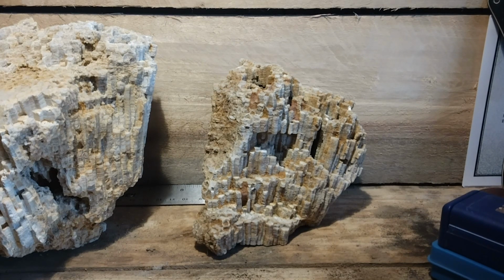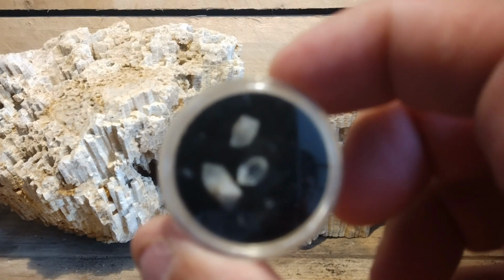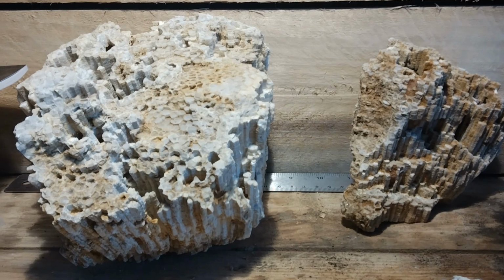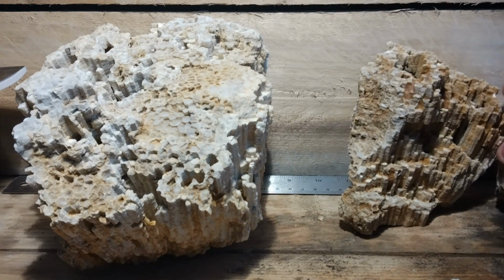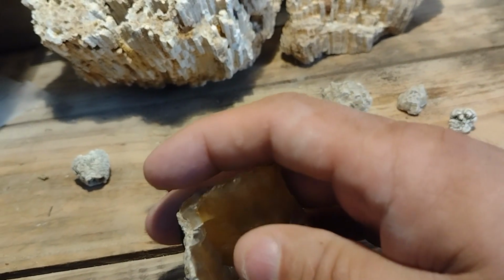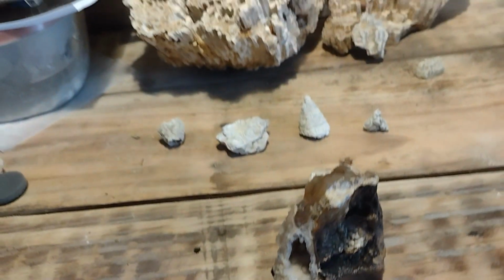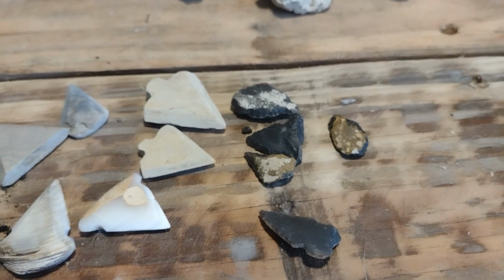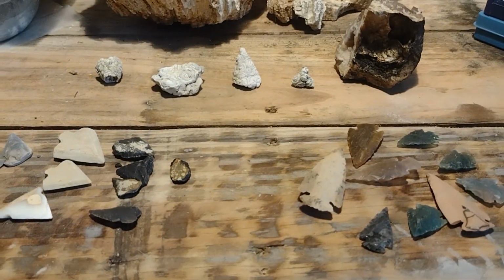Showcasing my Fossils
Check out @CityRockhounding